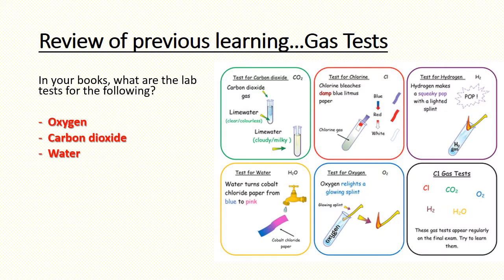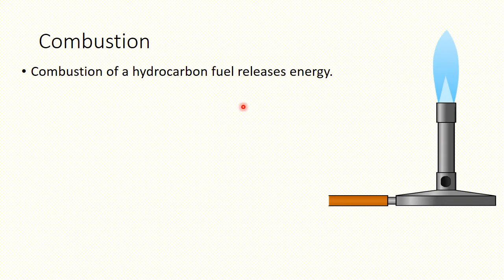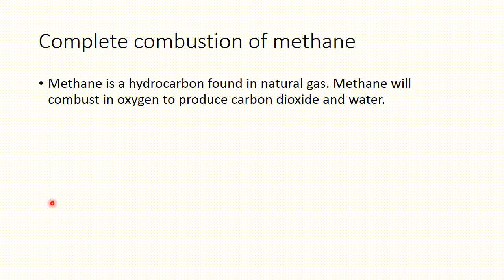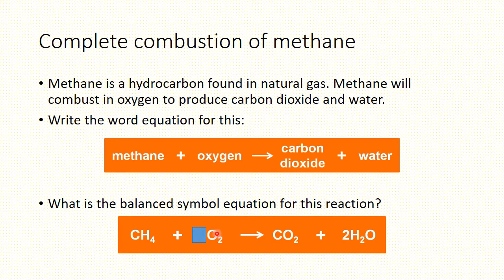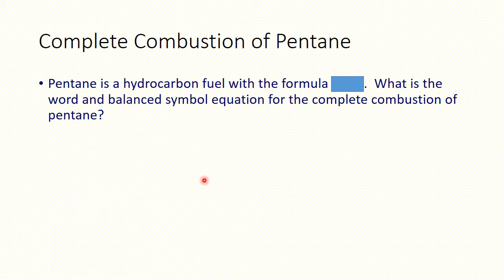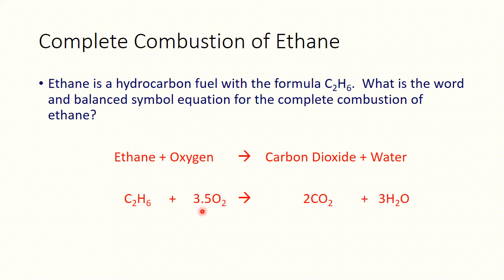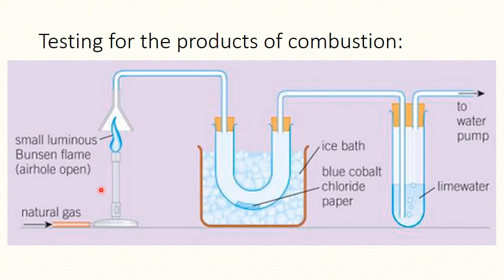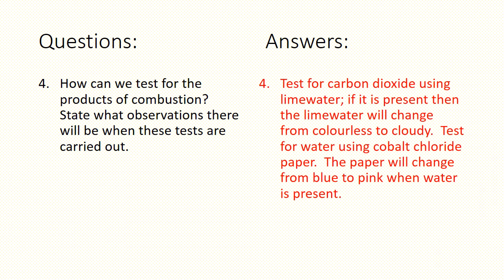Combustion of Hydrocarbons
Video working through the different lab tests quickly but focusing on what combustion is and what happens during the combustion of hydrocarbons.  Questions to complete as you work through on the combustion of the alkanes. End up with looking at how we can test for the products of combustion.